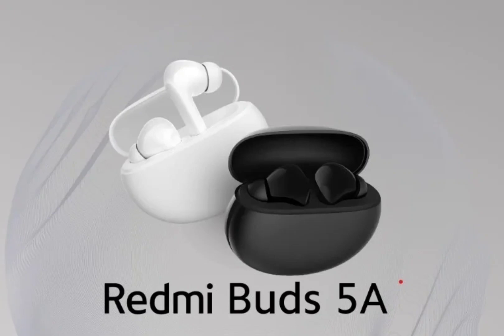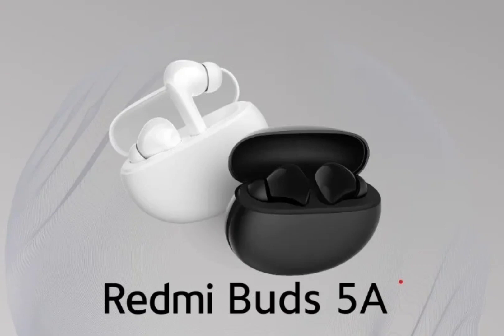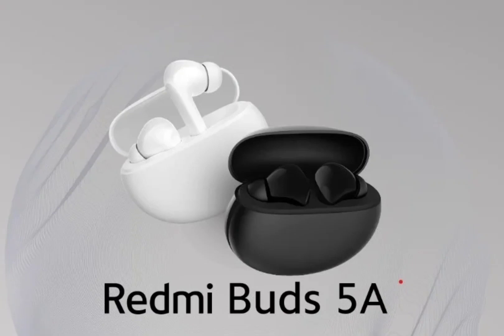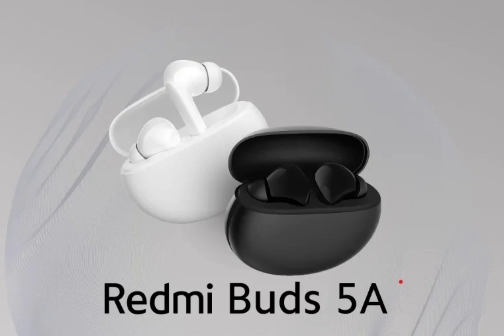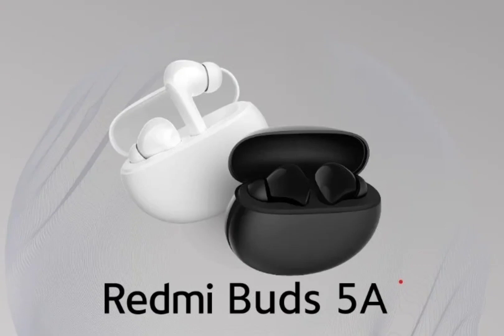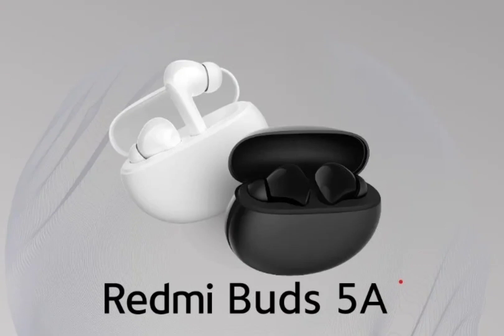Redmi Buds 5A With 25dB ANC, Google Fast Pair Launched In India.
At the Xiaomi Smarter Living 2024 event, the company announced a new tablet, earphones, a vacuum cleaner, and a garment steamer. The newly launched audio device is the Redmi Buds 5A. It joins the Redmi Buds 5 that was released earlier in February this year. The latest offering cuts down slightly on the specifications and features compared to the other model.